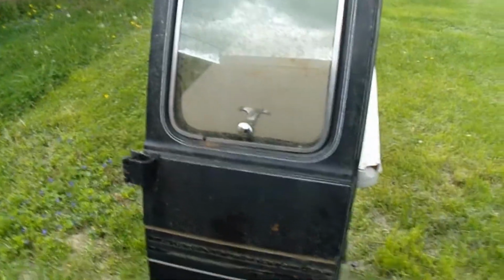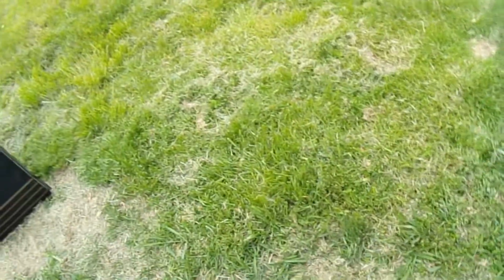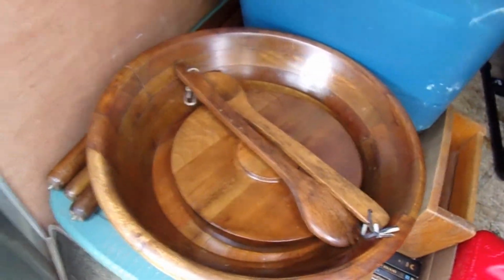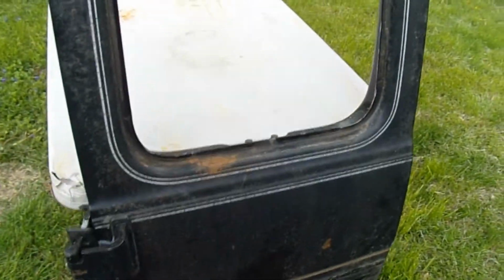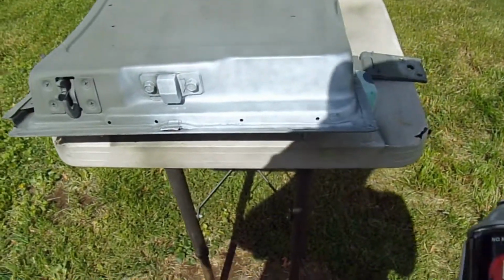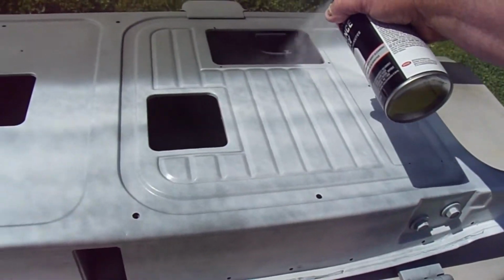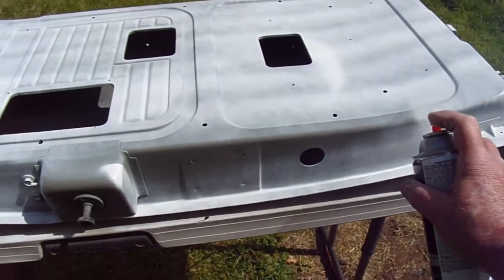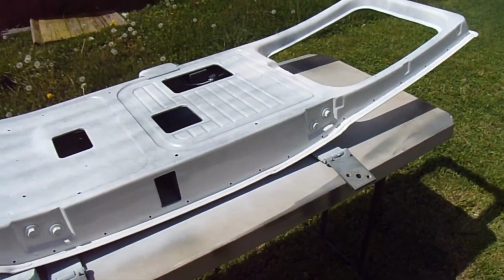95 G30 cargo doors replacement and weatherstripping part 2.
This is the second installment in my G30 cargo door replacement. And weatherstripping.